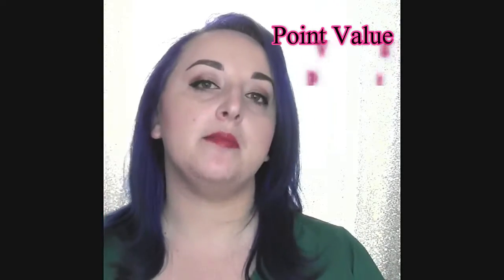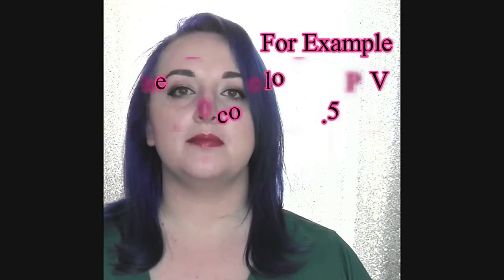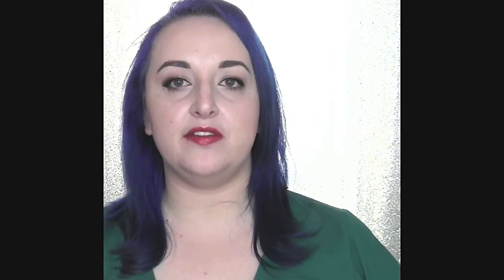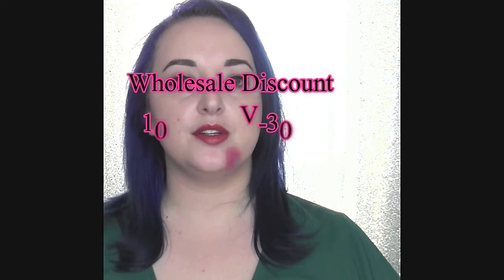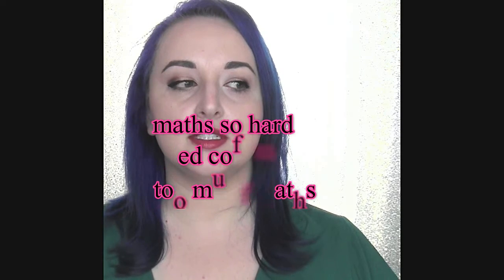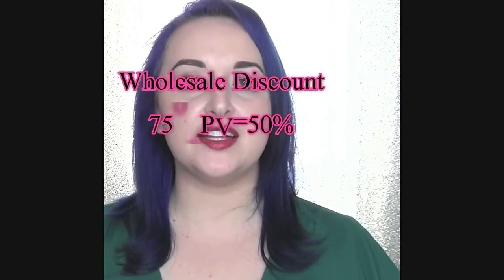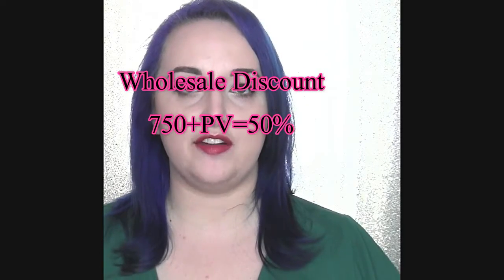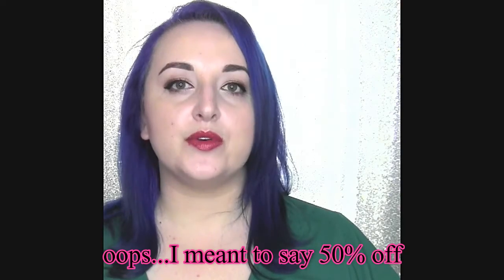Senegence Distributor FAQs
Answers to the MOST frequently asked questions I get about being a Senegence/LipSense distributor.